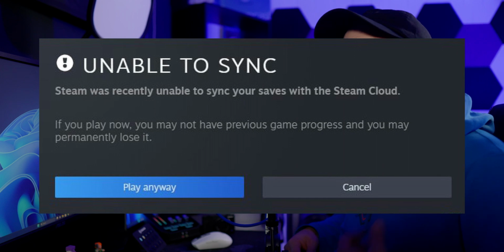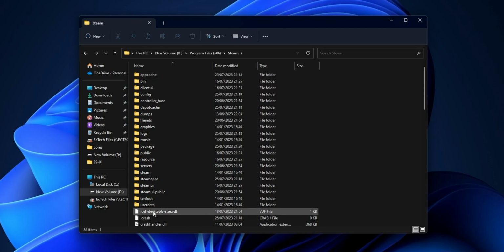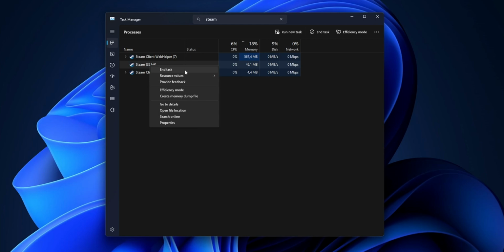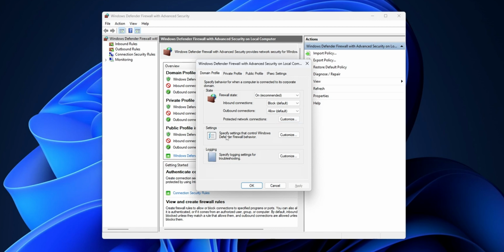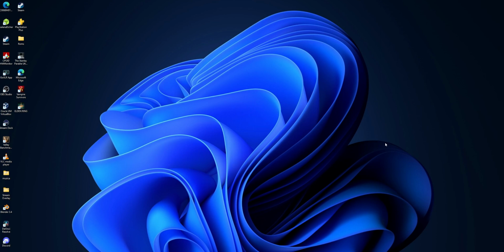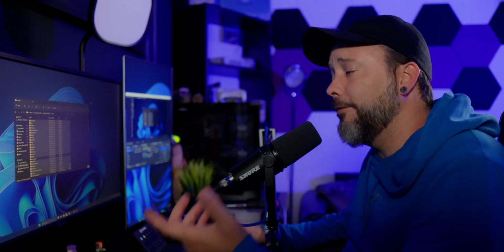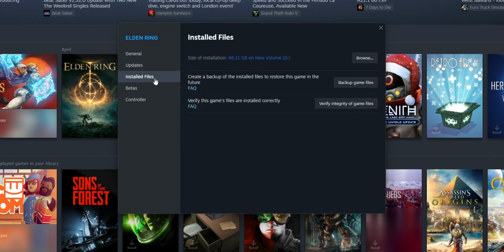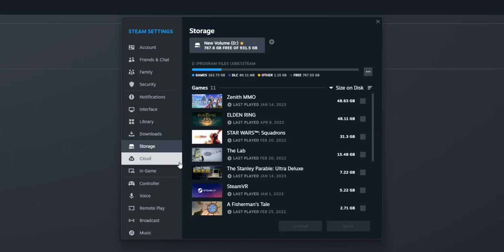Fix Steam Unable to Sync to the Cloud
If Steam or a Game from steam is showing you the error of Unable to Sync to Cloud on this video i show you how to fix it.

0:00 Intro
0:18 Delete Userdata
1:07 Stop Steam
1:38 Windows Firewall
2:33 Delete Steam Files
2:46 Delete files keeping Game Files
3:51 Verify Integrity of Game Files
4:02 Repair Games Folder
4:40 Nuke Everything (make a backup)